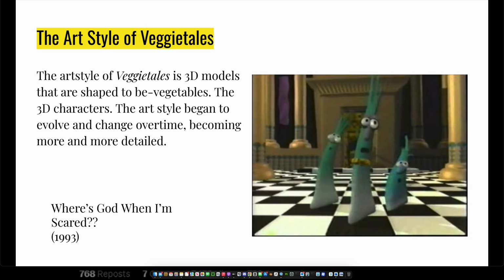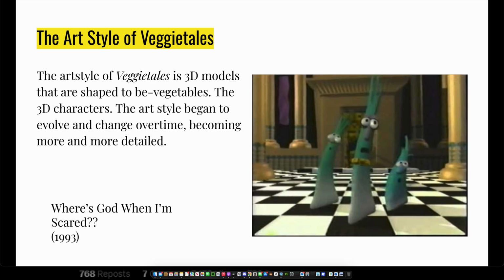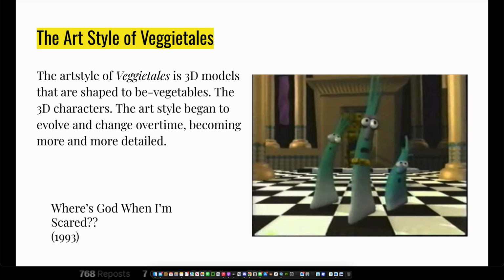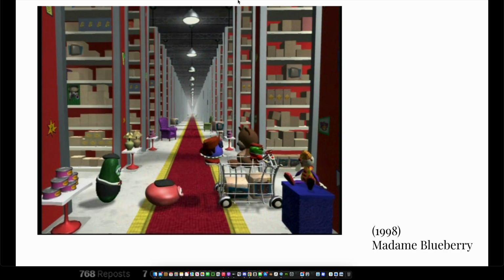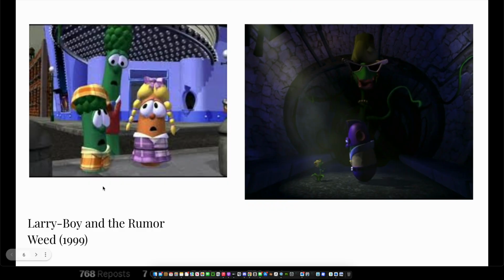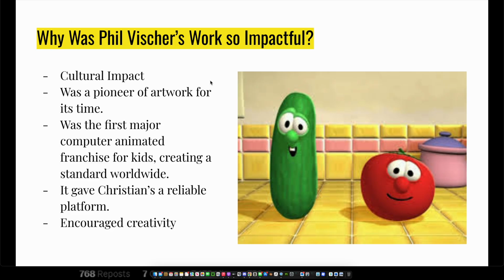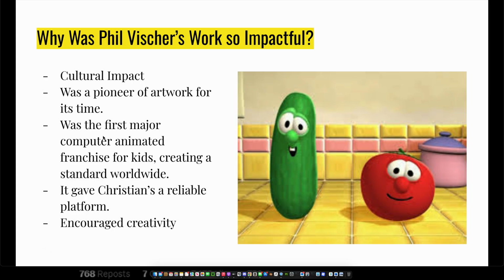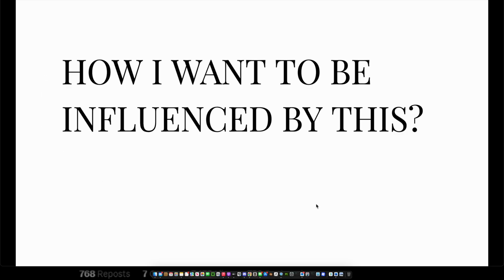Phil Vischer Presentation